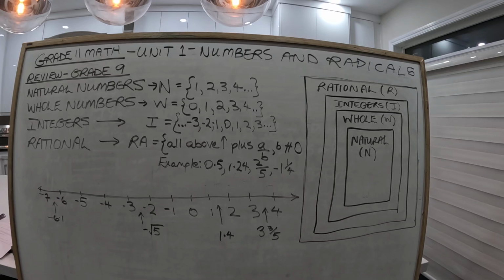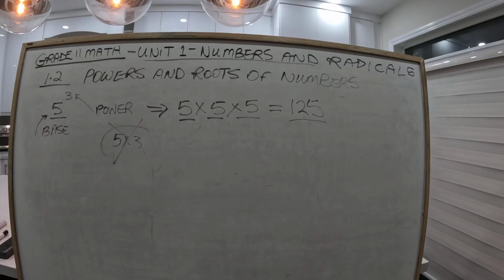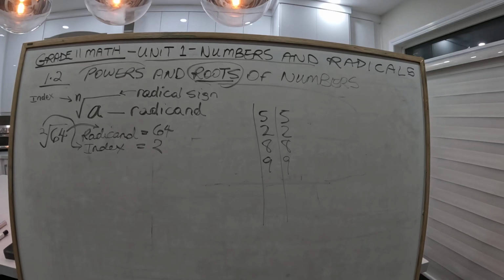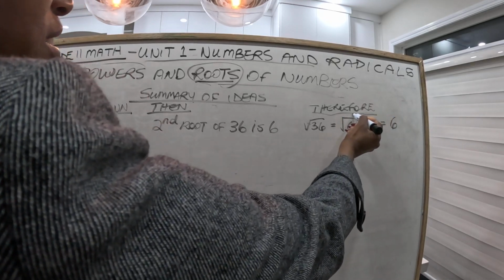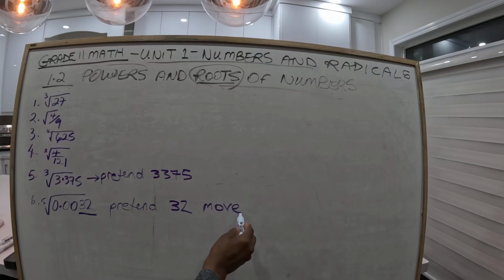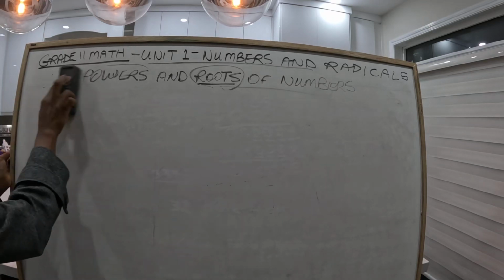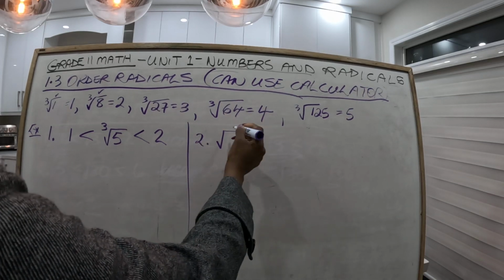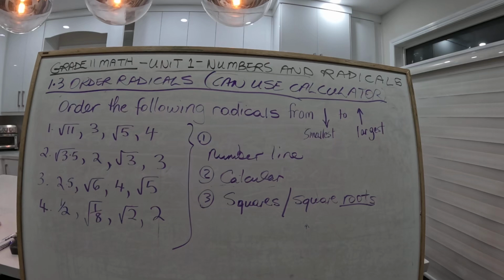GRADE 11 MATH - UNIT 1: NUMBERS AND RADICALS PART 1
Welcome to GRADE 11 MATH TUESDAYS; this is Chapter 1
1.1 - The Real Number System
1.2 - Powers and Roots of Numbers
1.3 - Ordering Radicals and Using a Calculator to Find Values

Tutorial Vlog